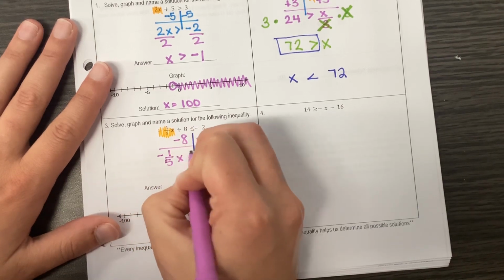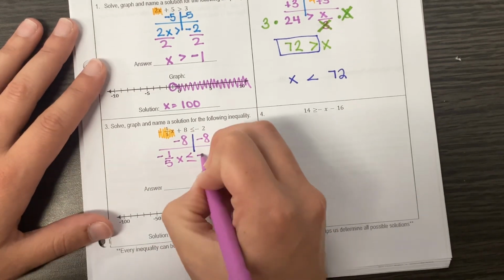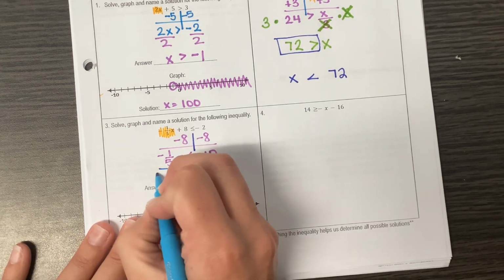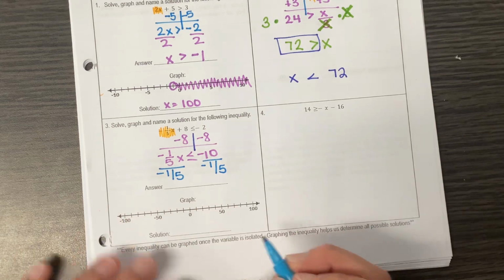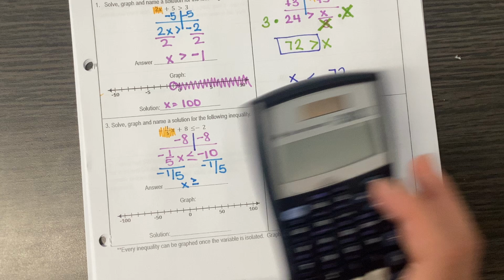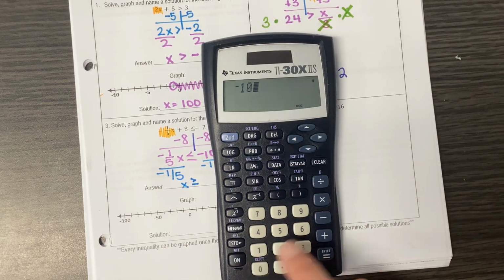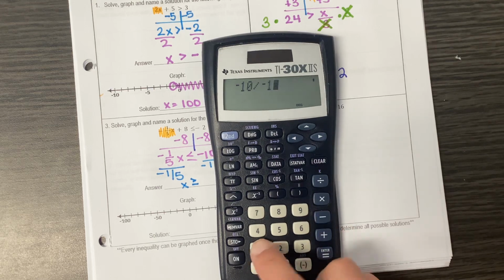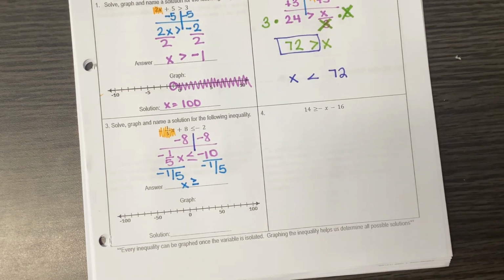August 21, 2024